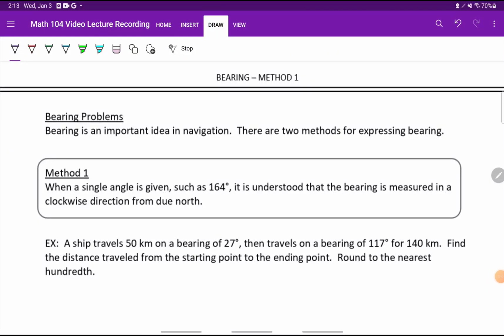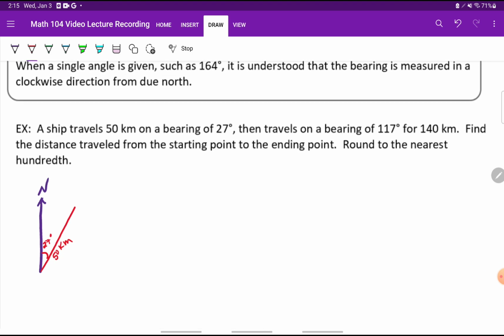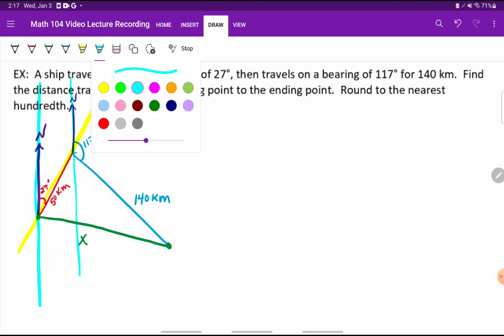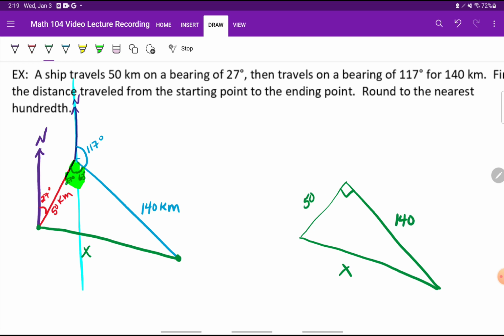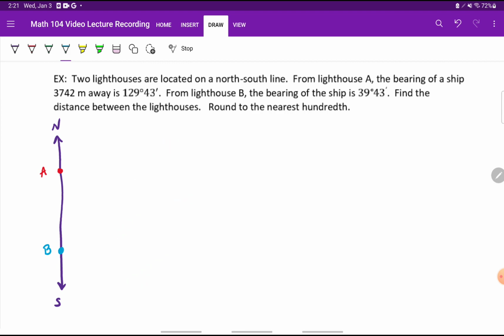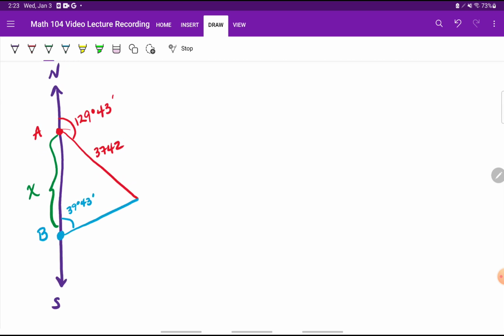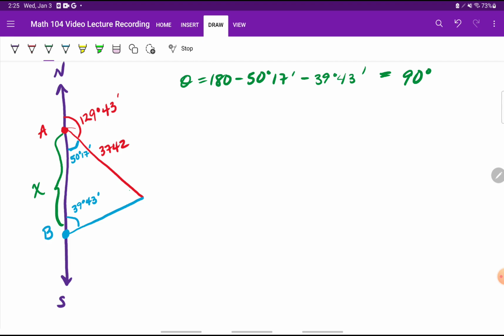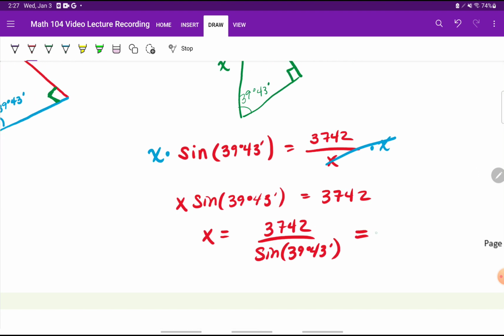Bearing Method 1